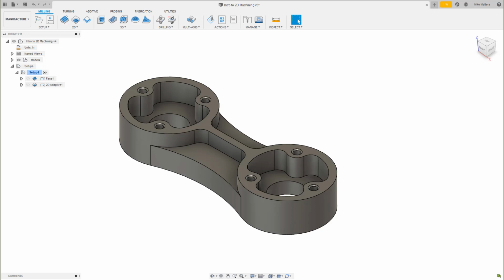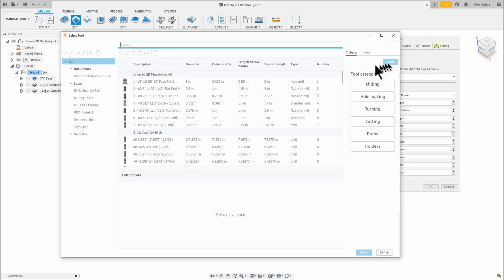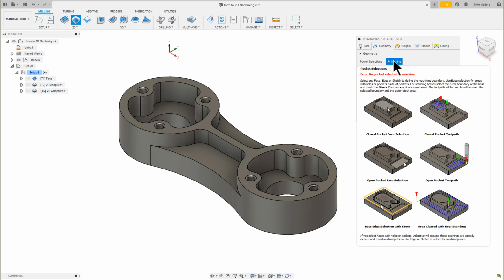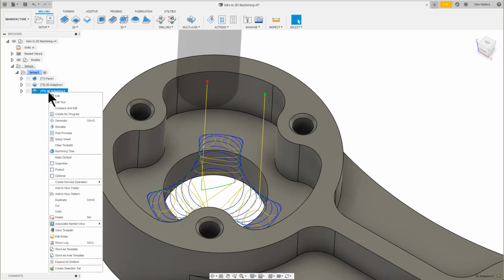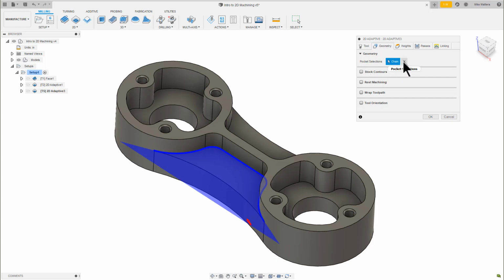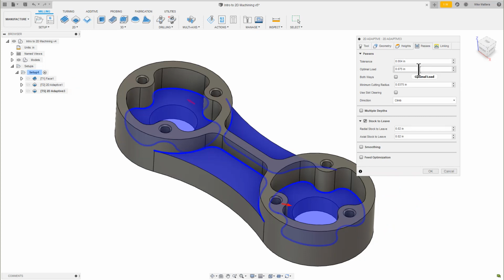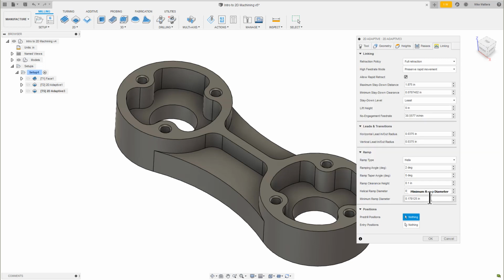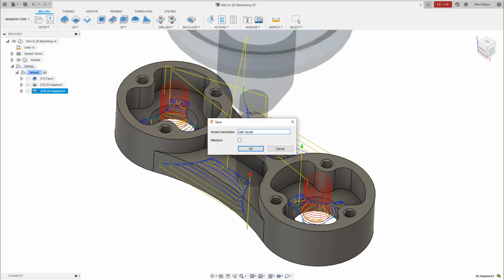Pockets with Adaptive Clearing